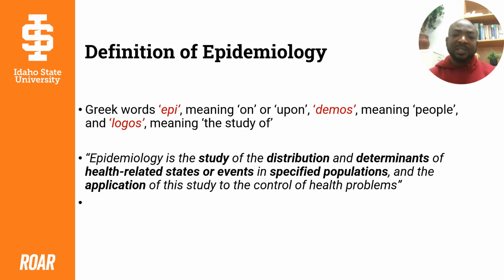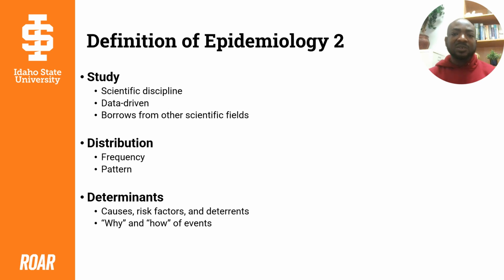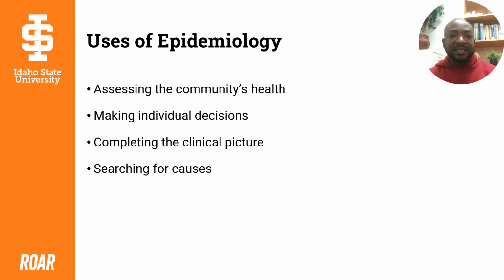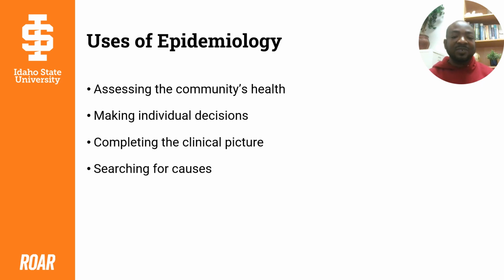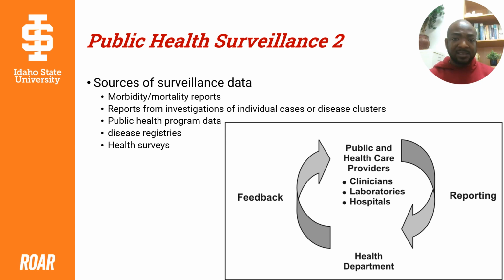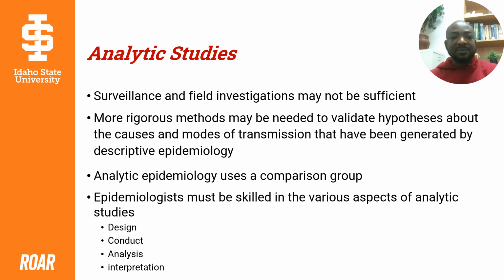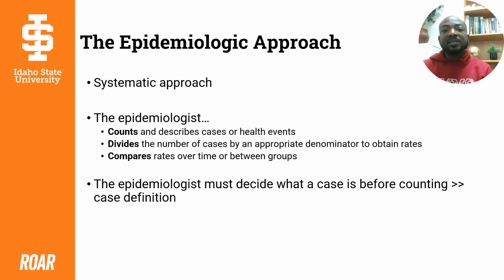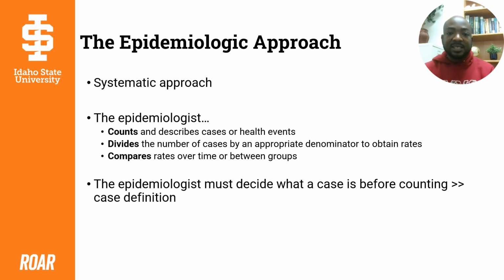Foundations of Epidemiology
At the end of this lecture you will be able to:
• Define epidemiology
• Name some of the key uses of epidemiology
• Identify the core epidemiology functions
• Describe primary applications of epidemiology in public health practice
• Specify the elements of a case definition and state the effect of changing the value of any of the elements
• List the three components of the epidemiologic triad
• Describe the different modes of transmission of communicable diseases in a population